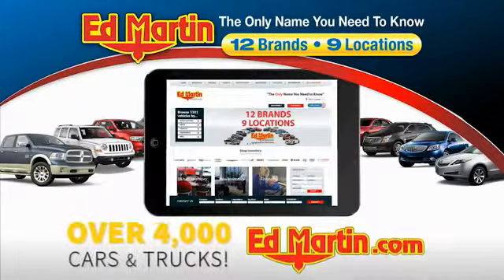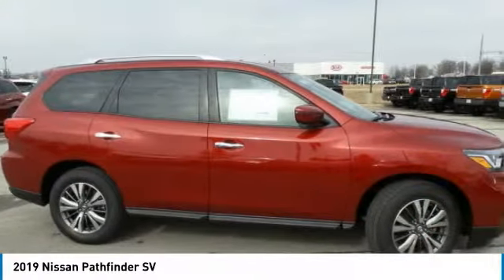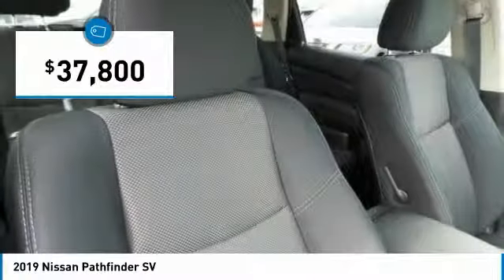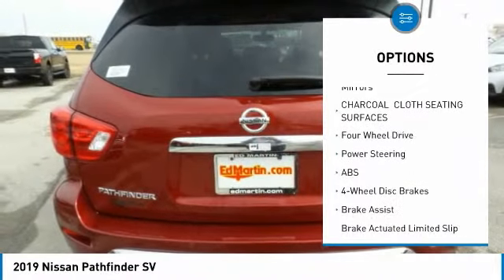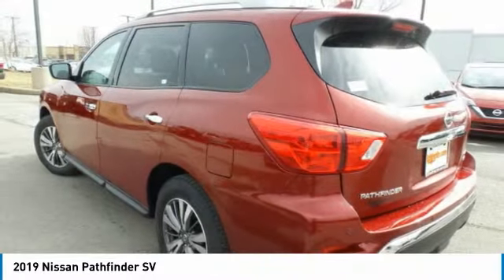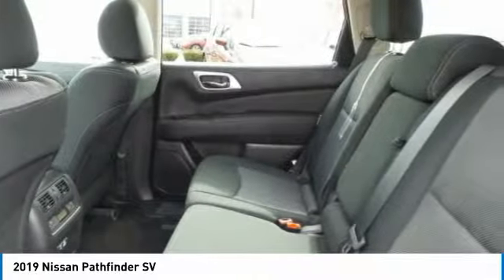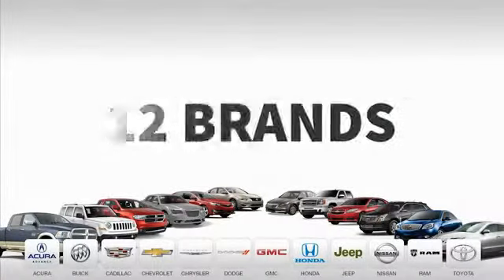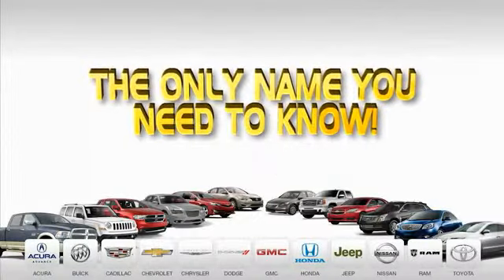2019 Nissan Pathfinder 9592138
2019 NISSAN PATHFINDER Fisher, IN
Stock# 9592138

Turn up the adventure with the 2019 Nissan Pathfinder. A rugged design greets you from every angle, while the signature character lines flow low on the body, providing a spacious interior filled with light. The standard roof rails feature optional crossbars, so you can haul everything, plus signature taillights provide a distinct look. Pathfinder offers seating for seven with impressive stretch-out room, and a reclining third row for added comfort. The available dual panel panoramic moonroof allows for a room with a view. The Pathfinder makes quick work of loading cargo, with folding 2nd- and 3rd-row seats that create up to 79.5 cubic feet of cargo space with an under-floor storage are. The second row slides over five inches for stretch-out room and the third row reclines for added comfort. The Pathfinder is powered by an impressive 3.5L direct injection gasoline V6 engine with 284hp. It also can take on anything with 259 lb.-ft. of torque, up to 6,000 lbs. of maximum towing capability and intelligent 4x4, complete with hill start assist and hill descent control. When it comes to selectable driving modes, you can choose full-time 2WD for maximum efficiency, while Auto Mode constantly monitors conditions and adjusts the balance of power between front and rear wheels for best traction and 4WD Lock Mode is your choice for the most challenging conditions. The Pathfinder offers a range of convenient features including a tri-zone entertainment system, 8in touchscreen display, Bluetooth integration, 6 USB ports, a premium audio system, Amazon Alexa and Google Assistant integration and more. You?ll also find a comprehensive suite of safety features such as brake assist, traction control, intelligent cruise control, rear cross traffic alert and more.